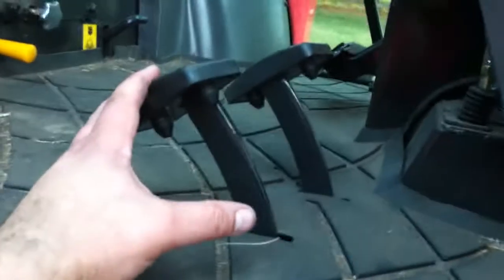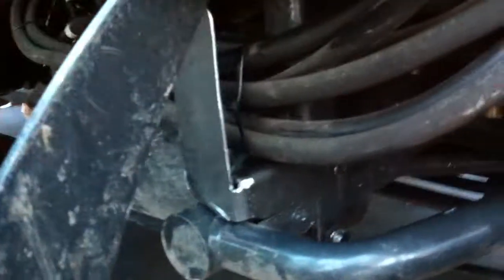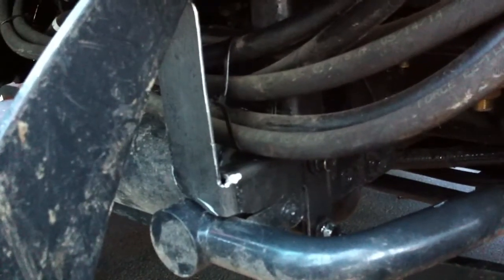Kioti NX-Series Field Service: Loader hydraulic lines bracket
In using my NX6010, I discovered that the rearward HST pedal linkage could hit and the loader's forward soft lines, limiting its travel as well as asking for a hydraulic line failure at some point. My solution is an additional bracket that hold the lines out of harms way.